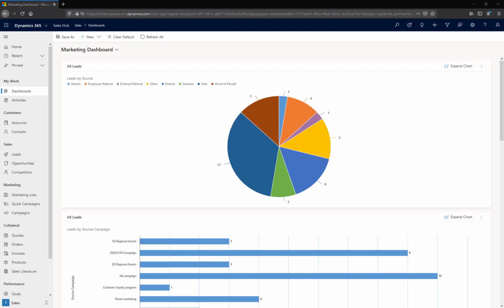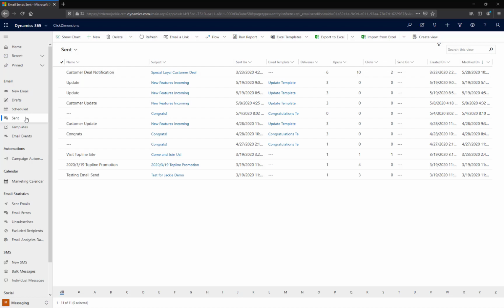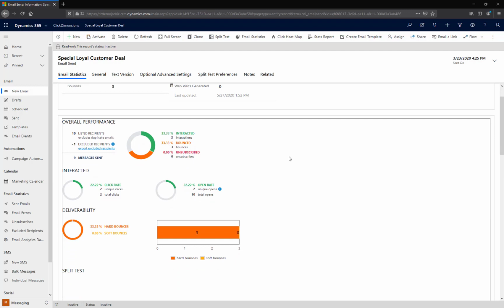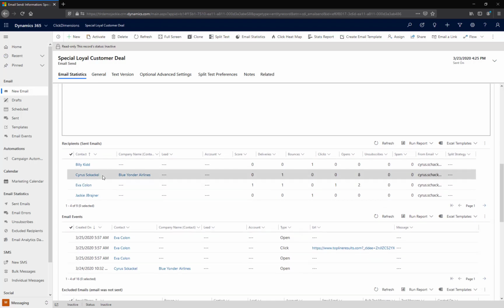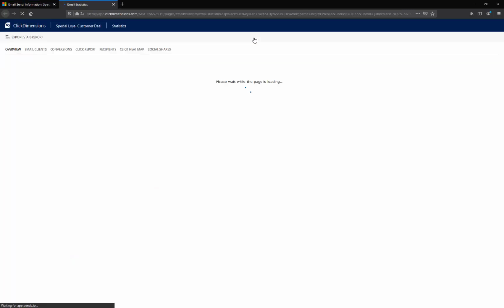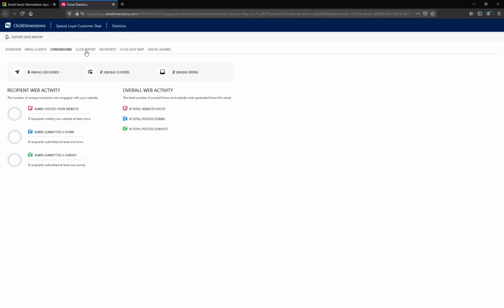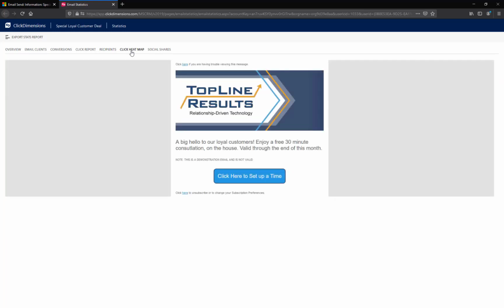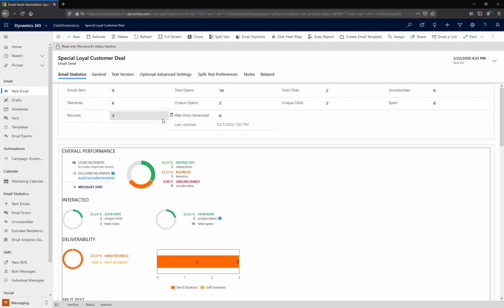Microsoft Dynamics CRM How-To: Viewing ClickDimensions Email Send Analytics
Learn how you can view a summary of the responses to your ClickDimensions email sends, as well as other analytics that shed light on how your email was interacted with in Microsoft Dynamics. Additionally, view detailed information about each interaction, how each individual interacted with your email, and what aspects of your email were the most effective.